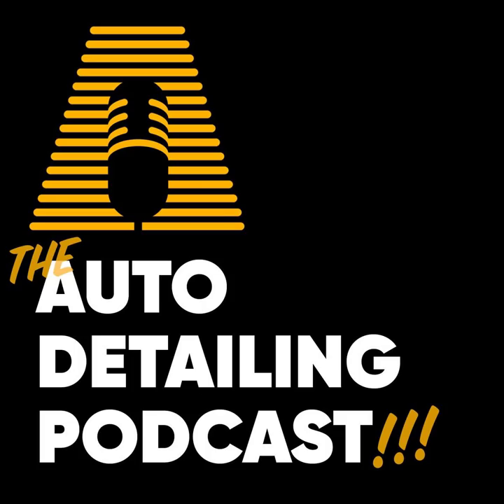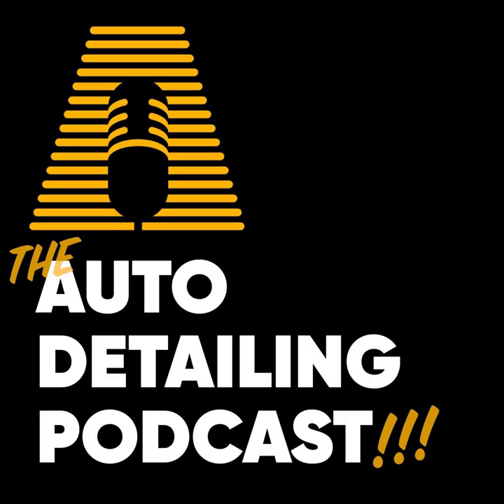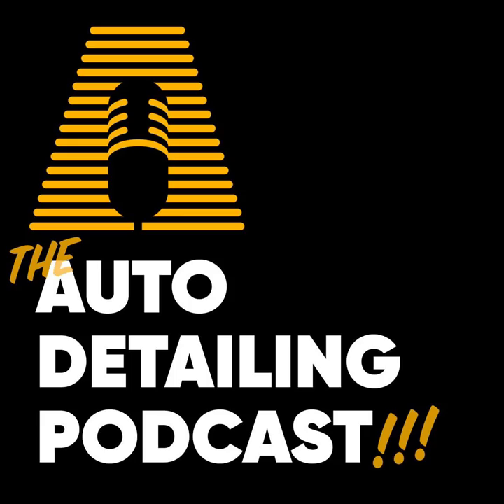376: The Detail Mentor w/ Mark Barger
Who is the Detail Mentor???

  JimboDaily.com - check out the Auto Detailing Podcast Store.

  DetailerInnerCircle.com - Take your detailing business to new levels.